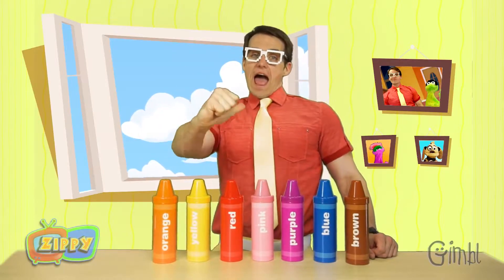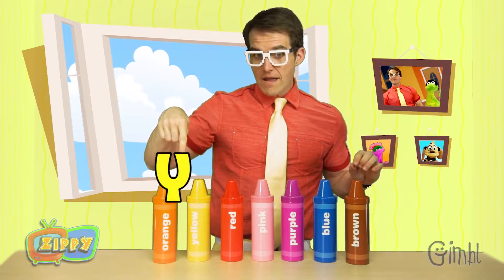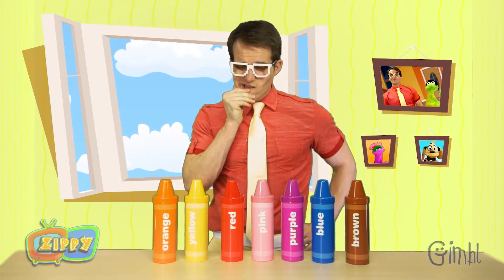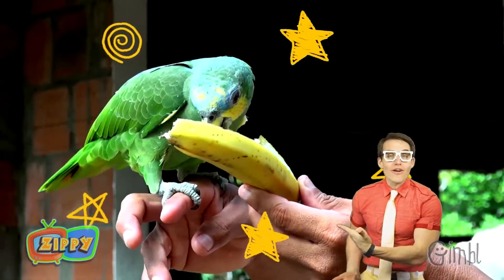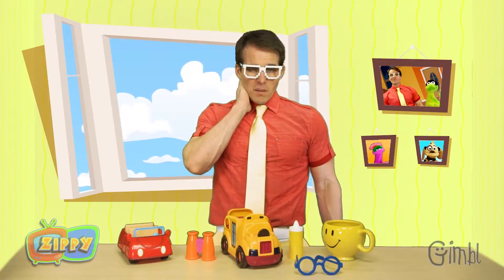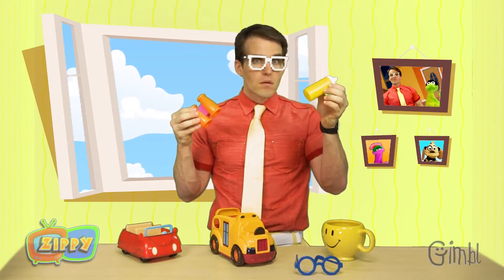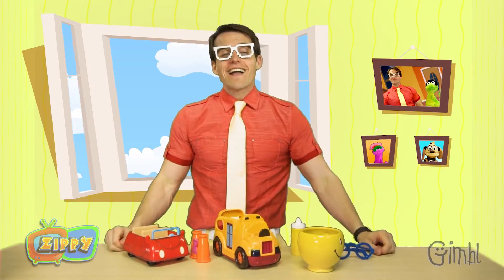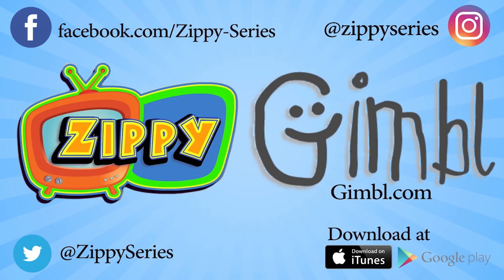Learning About the COLOR YELLOW - with Zippy!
Hi! Are you ready for more fun with colors? In this video, Zippy explores the color yellow! See how many things you can pick out that are yellow and help Zippy find the yellow objects! So much fun!

Produced by Atomic Digital Media
Directed by Jose Martinez
Written by Jose Martinez and Clay Cartland
with Clay Cartland as Zippy